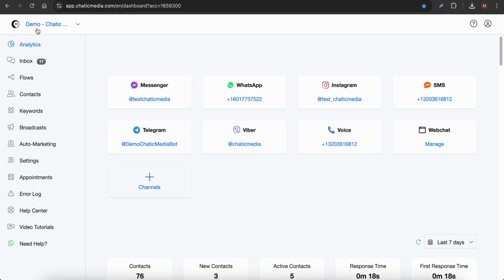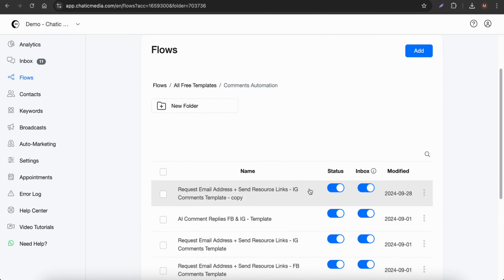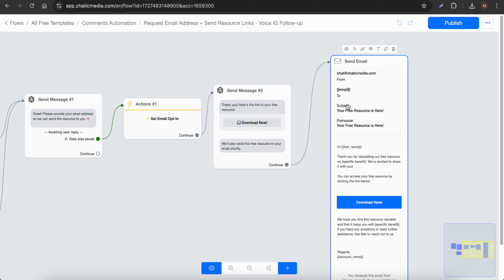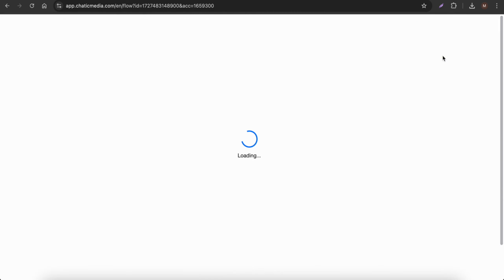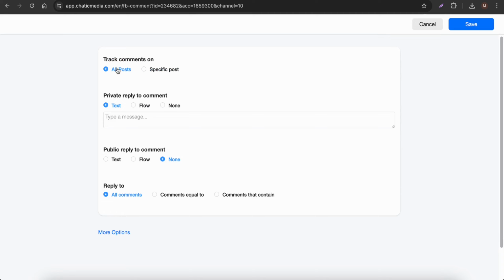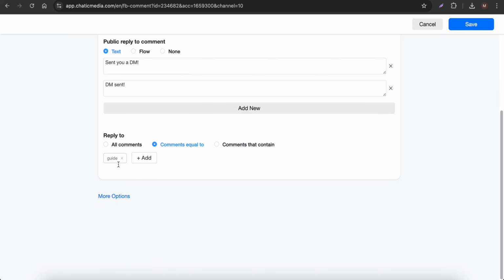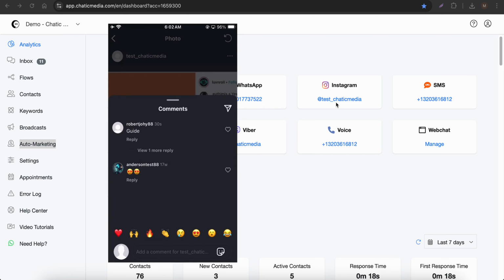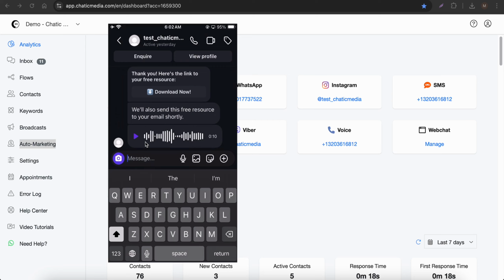Instagram Chatbot Automation for Voice Follow Up Messages For Customer Engagement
Learn how AI chatbots can boost customer engagement on Instagram by sending pre-recorded voice notes as follow-up messages. This tutorial shows how to automate personalized voice interactions for a more authentic connection with your audience. Explore the power of pre-recorded voice notes in driving better engagement and customer satisfaction.